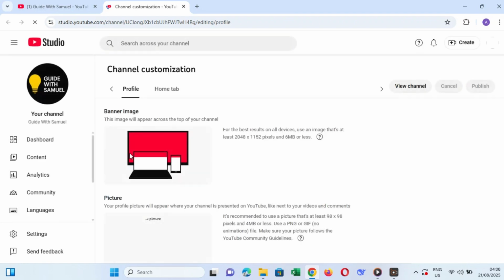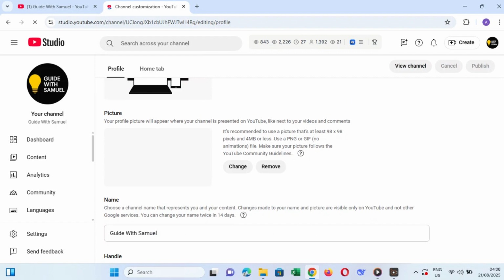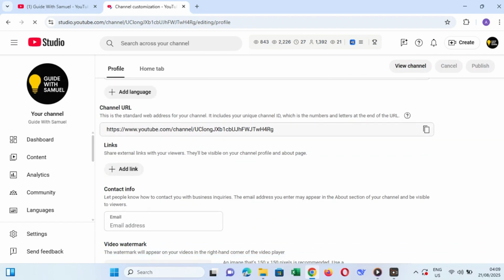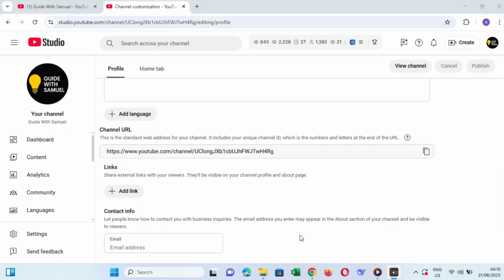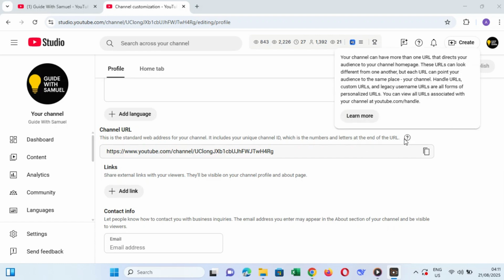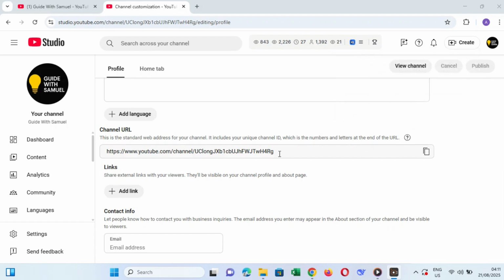How to Find Your YouTube Channel ID on Windows PC (Quick Guide)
If you’re trying to find your YouTube Channel ID on a Windows PC, this tutorial will show you exactly where to look. Your Channel ID is a unique identifier that can be useful for integrations, analytics, or linking your account.

Here’s how to find it step by step:

Open your browser and go to YouTube.com.

Sign in with the Google account linked to your channel.

Click on your profile picture in the top-right corner.

Select YouTube Studio from the dropdown.

In the left menu, click Settings.

Now go to Channel and then choose Advanced Settings.

Scroll down and you’ll see both your User ID and Channel ID.

Copy your Channel ID for later use.

✅ That’s it—you’ve successfully found your YouTube Channel ID on PC.